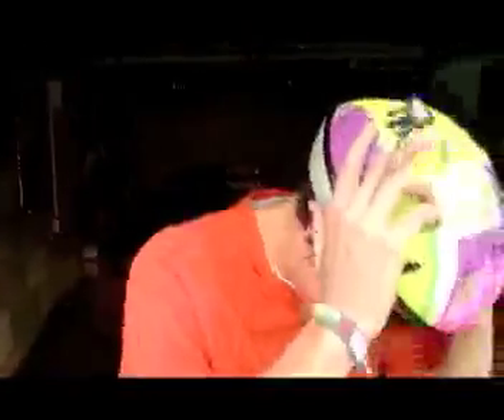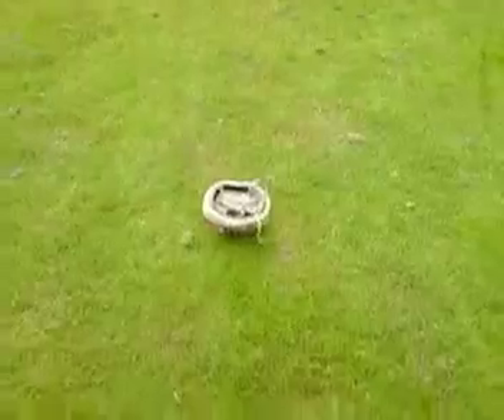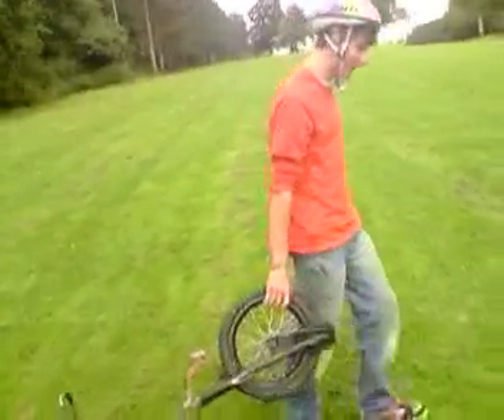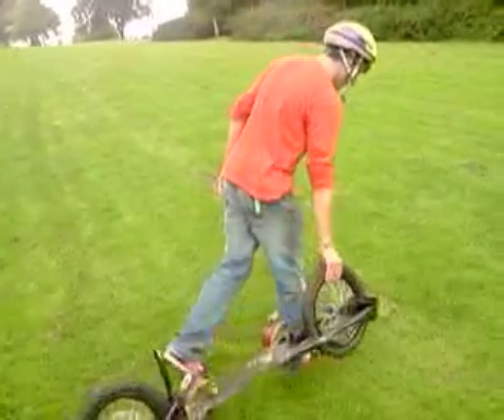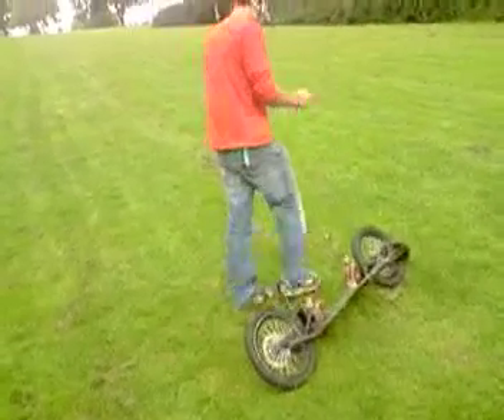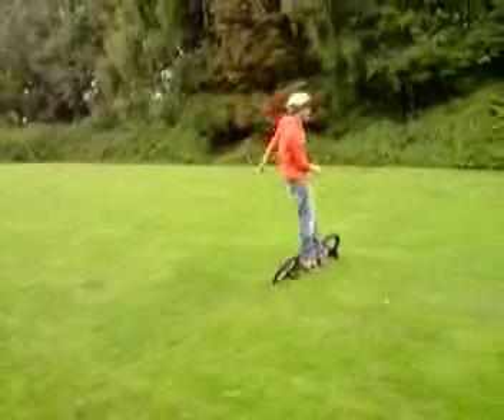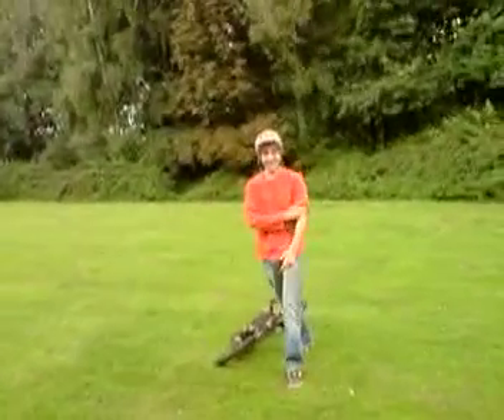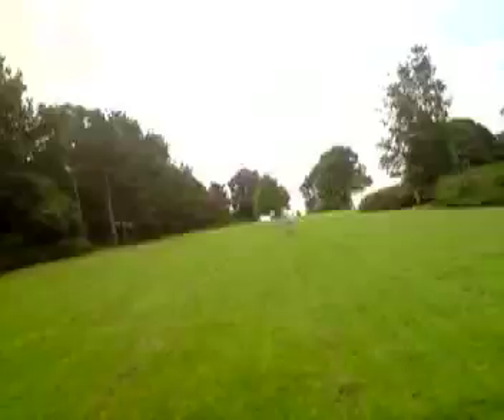The Caveman (dirtsurfer)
If youve ever wondered how to perform the caveman manuver, this is the video for you! Also culminates in a spectacular chase sequence